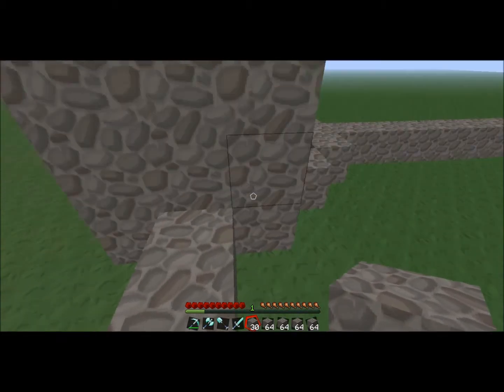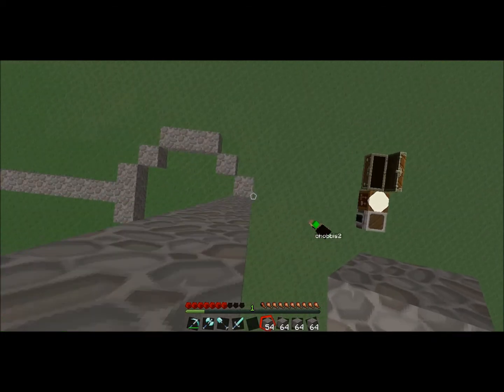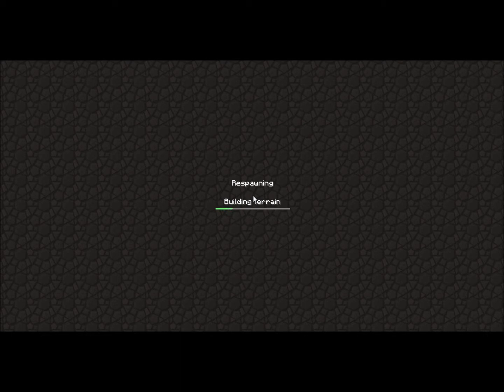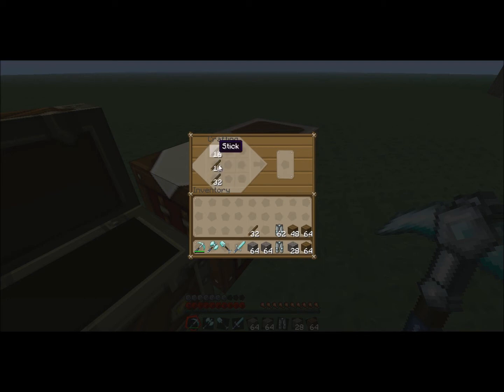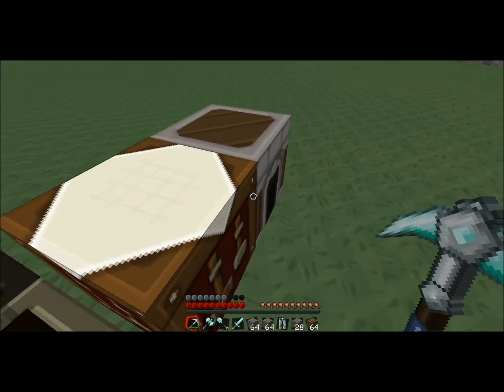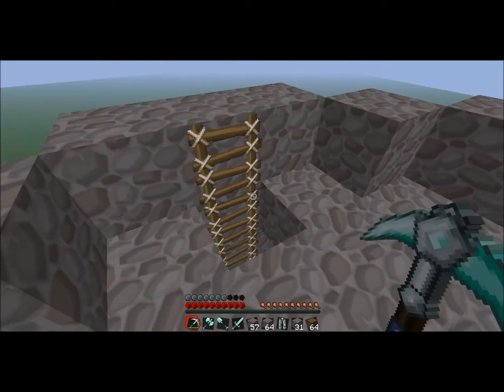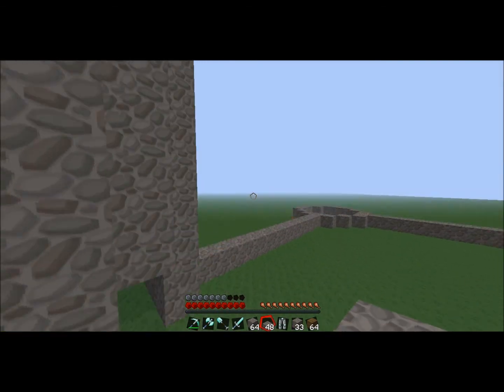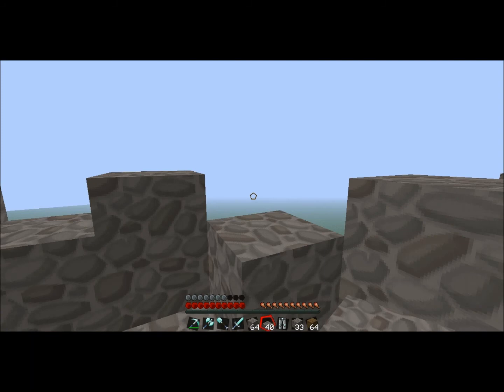minecraft tutorial making a castle ep.2